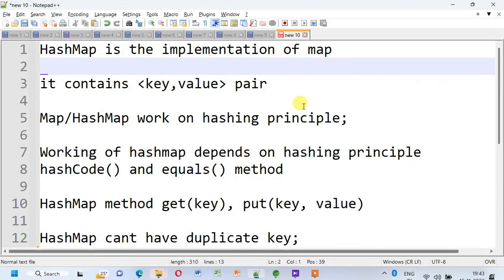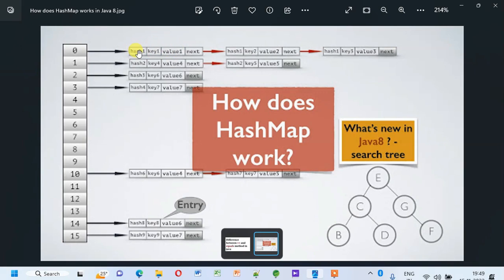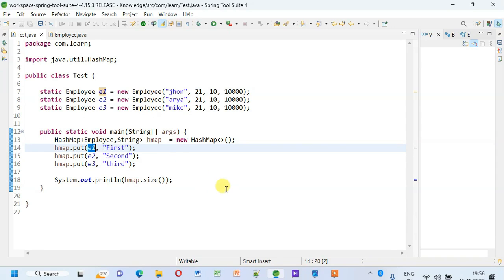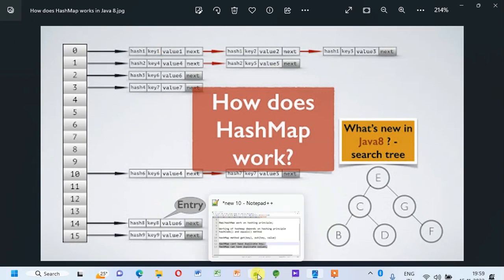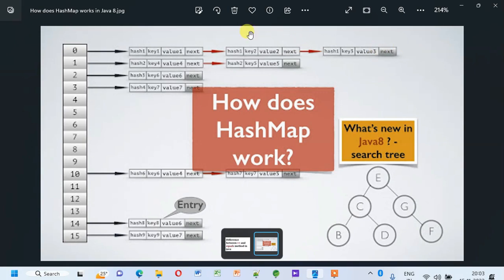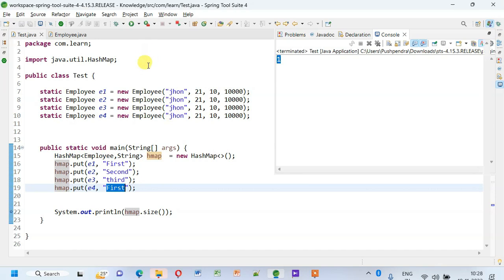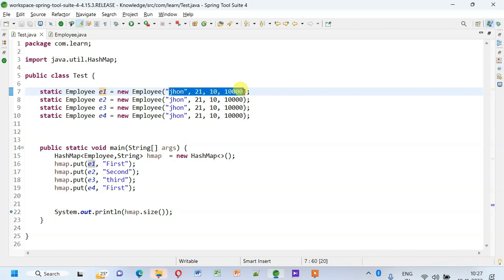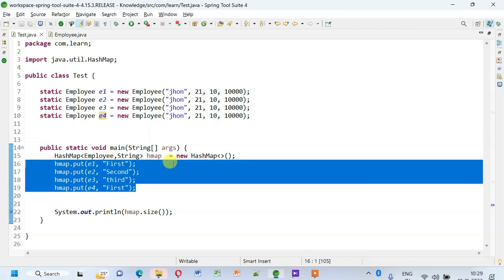HashMap Tutorials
In this tutorial series, we will cover the basics of the hashmap data structure in programming. We will discuss how hashmaps work and how they can be used to efficiently store and retrieve data. We will also cover some common use cases for hashmaps, such as caching and implementing dictionaries. Additionally, we will look at different ways to implement hashmaps in various programming languages, including Java, Python, and C++. Whether you are a beginner or an experienced programmer, this tutorial series will provide valuable information on one of the most important data structures in programming.